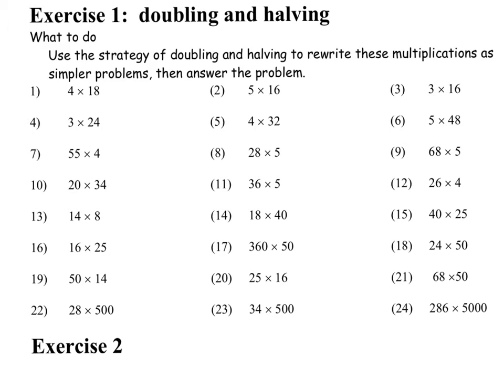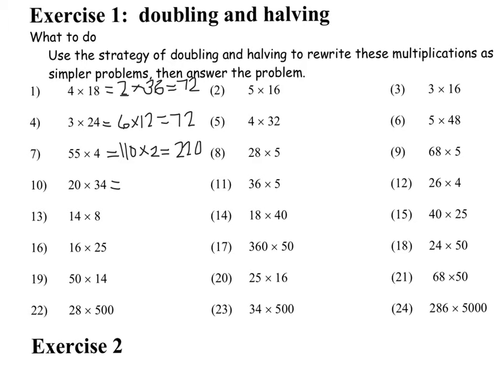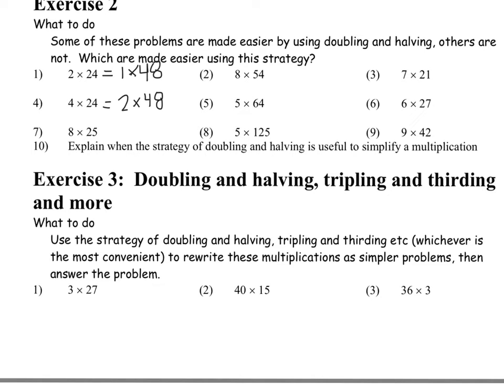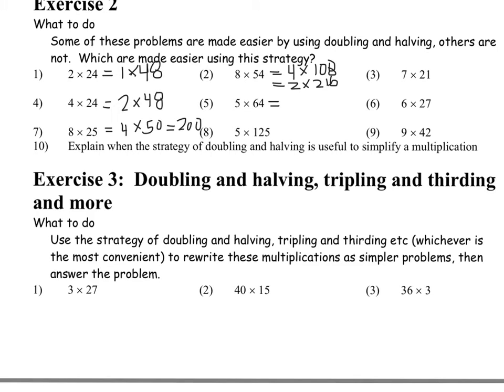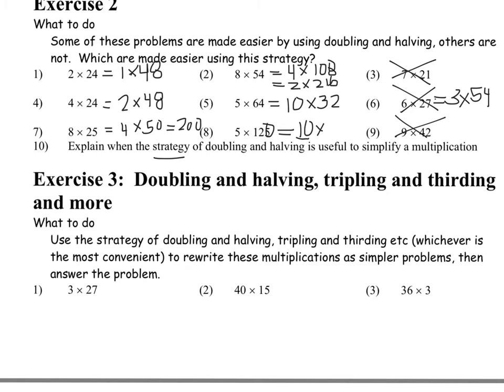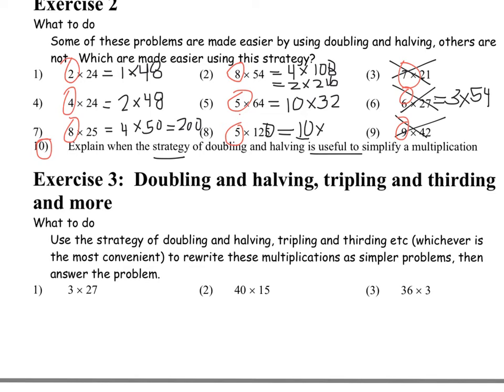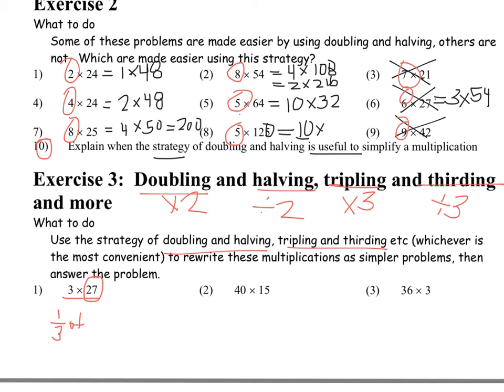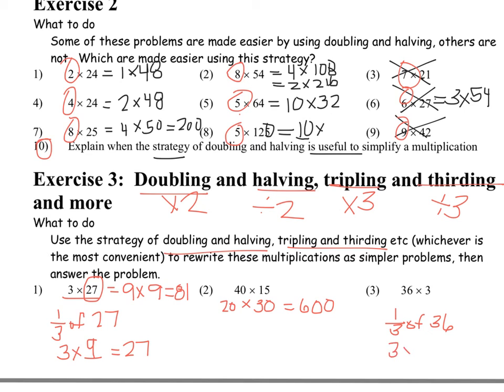Doubling and Halving Practice